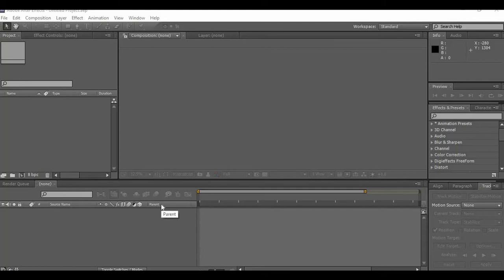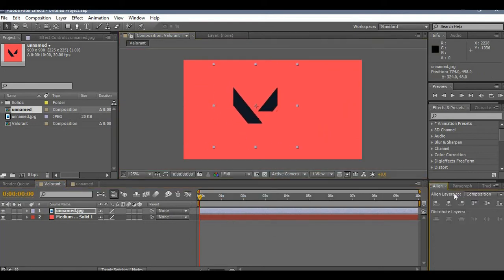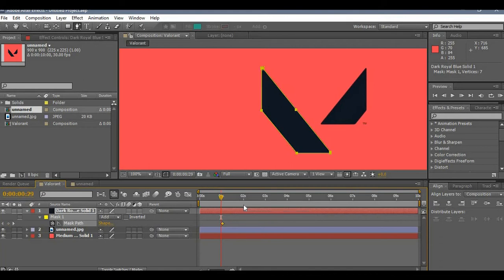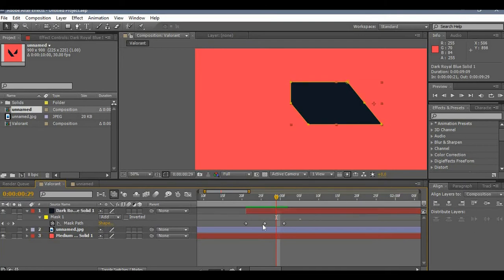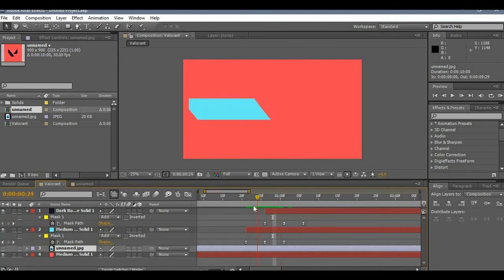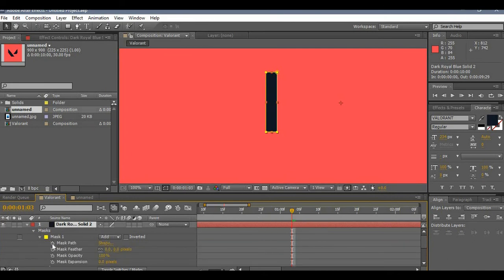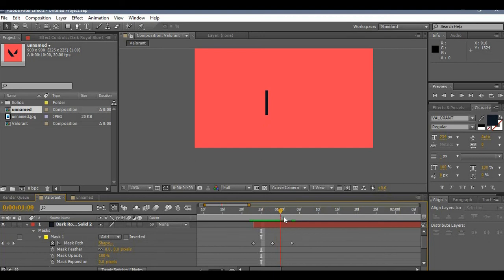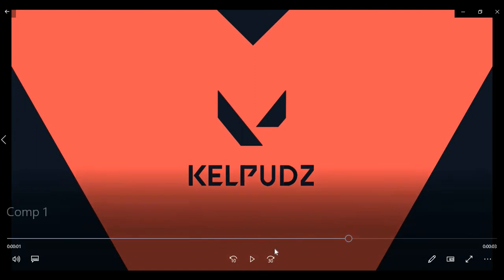Valorant Intro - (After Effects Tutorial - English)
What's up, mga ka-edits?! In this tutorial, I'll be teaching you how to do some basic typography in After Effects! Enjoy!

Colors used:
- Red: FF4654
- Dark Gray: 081419
- Aqua: 00E1BC